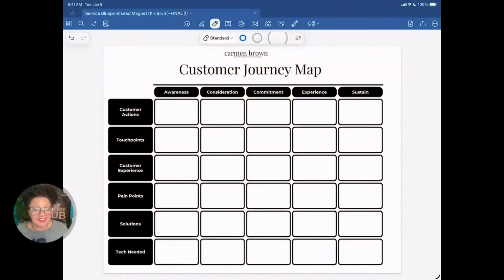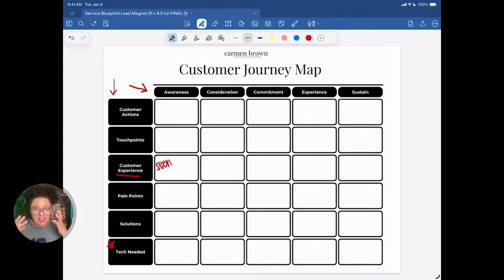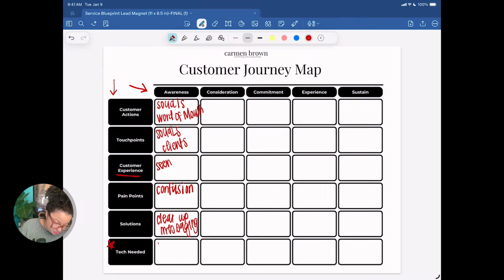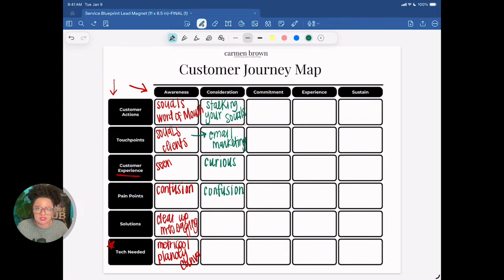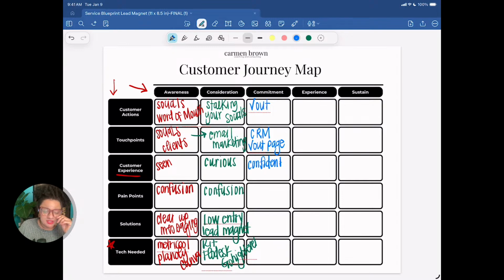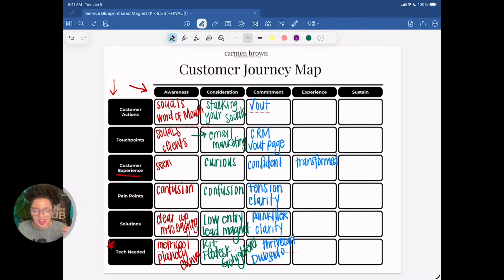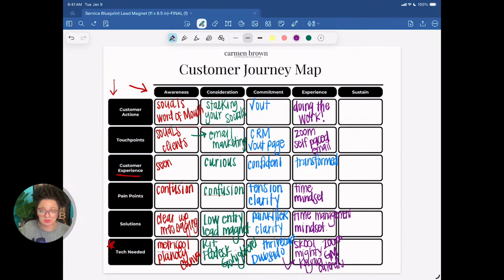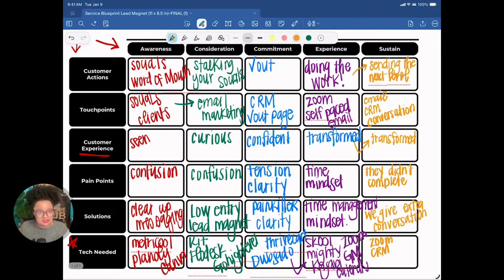BTS: Map A Customer Journey With ME!